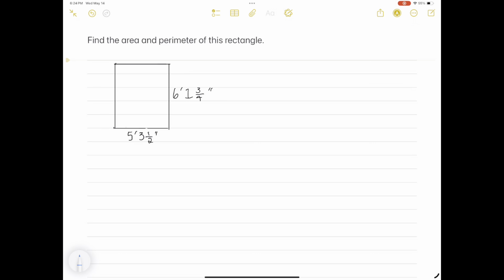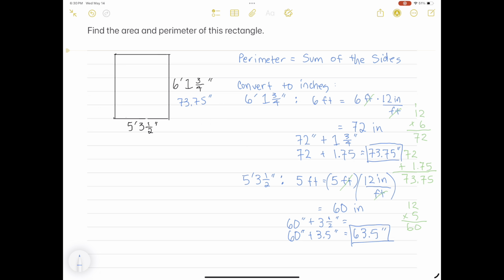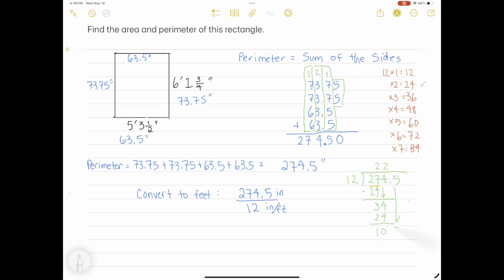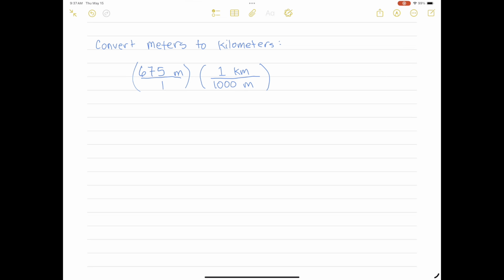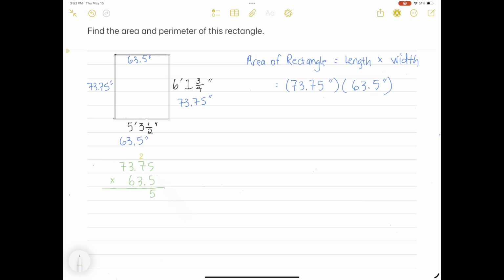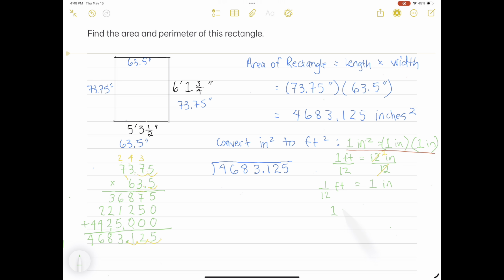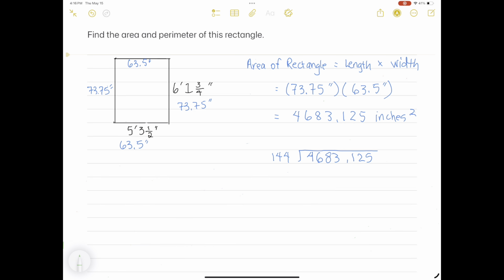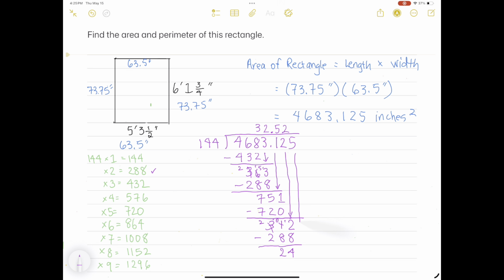Lesson 56 Perimeter and area of rectangles using English Imperial system